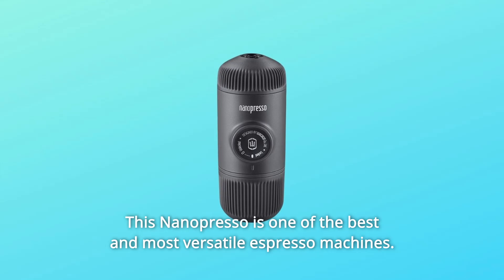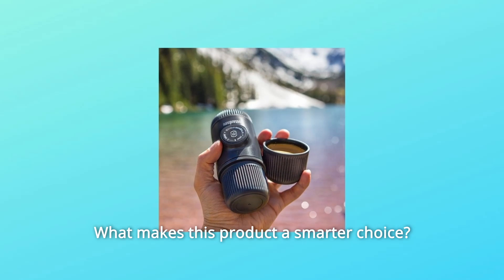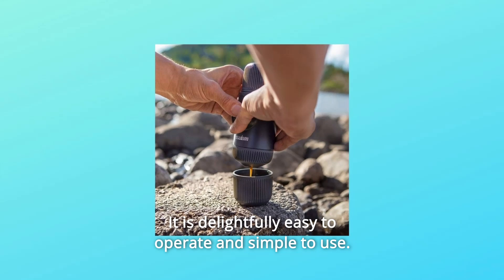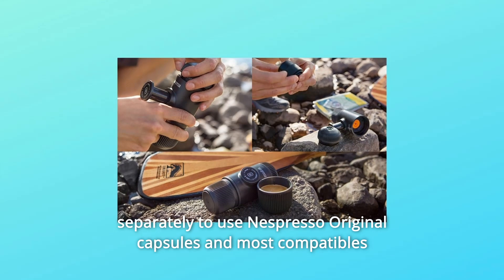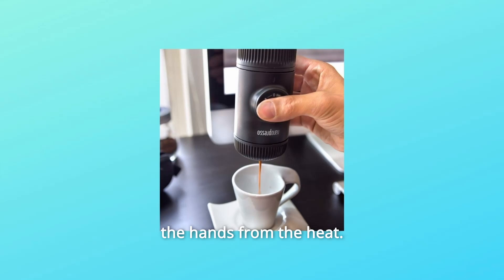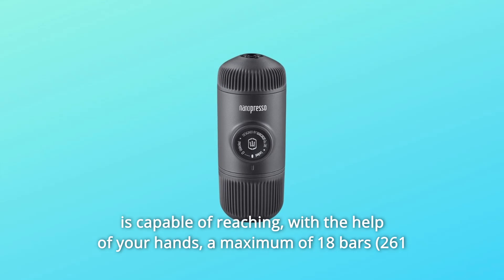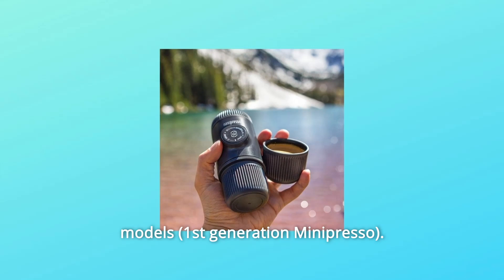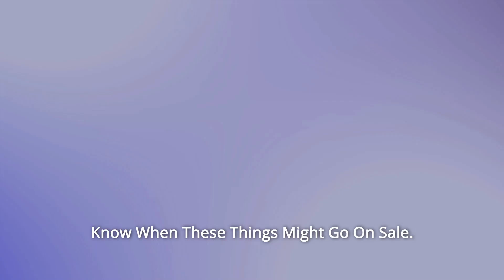Wacaco Nanopresso Portable Espresso Maker, Upgrade Version of Minipresso Review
Check Amazon's latest price (These things might go on Sale)

This Nanopresso espresso machine is one of the finest and most flexible on the market. Built on a newly patented pumping technology, the Nanopresso can achieve a maximum of 18 bars (261 PSI) of pressure with your hands for unsurpassed coffee extraction quality.

Number 1: Getting the ideal espresso shot is a difficult task. The Nanopresso works best with finely ground, hard-tamped coffee. Nanopresso, with its revolutionary design and simple operation, will let you make flawless cups with a lovely and deep crema layer every time.

Number 2: it is incredibly simple to operate and utilise. When compared to earlier versions, the Nanopresso takes 15% less effort to pump (1st generation Minipresso). Every component of the portafilter may be readily detached for comprehensive cleaning when required.

Number 3: Please keep in mind that accessories are offered separately! To use Nespresso Original capsules and most compatibles, or to produce double espresso shots, you may purchase the Nanopresso NS Adapter or Nanopresso Barista Kit accessories separately. Wacaco also sells the Nanopresso Protective Case.

Number 4, MORE WATER CAPACITY: The Nanopresso water tank has a capacity of 80ml. It's lined and has a removable cup to keep it safe. Both portions include a heatsink design that absorbs and protects the hands from heat.

Number 5: EVEN LIGHTER: Nanopresso is designed to be incredibly light, weighing just 336 grammes. Despite the fact that it is meant to travel wherever you go, its build provides a reassuringly substantial feel.

Number 6: MASSIVE POWER: Built on a newly patented pumping technology, the Nanopresso is capable of attaining a maximum of 18 bars (261 PSI) of steady pressure during extraction for unsurpassed coffee quality with the aid of your hands.

Number 7: EASIER THAN EVER: The Nanopresso works best with finely ground, tamped coffee. It is incredibly simple to use and run. When compared to earlier versions, the Nanopresso machine takes 15% less effort to pump (1st generation Minipresso).

Number 8: THE SMALLEST: The Nanopresso's ergonomic shape and reduced length make it the ideal travel companion. It's simple to grip and pack! .

Searches related to Wacaco Nanopresso Portable Espresso Maker, Upgrade Version of Minipresso Review